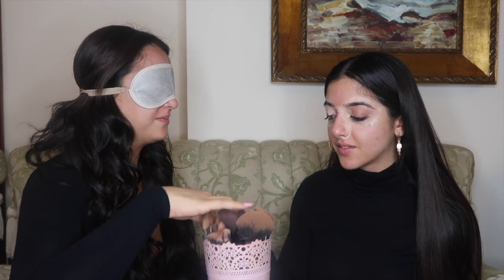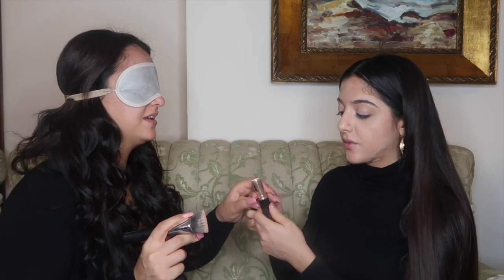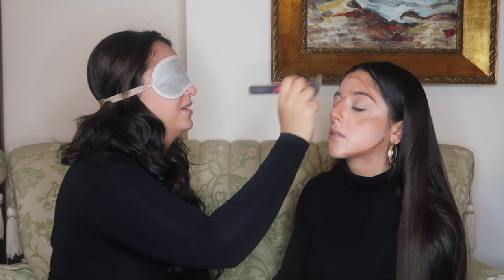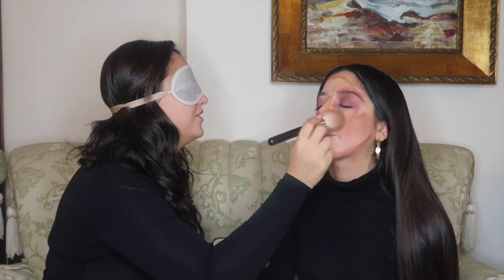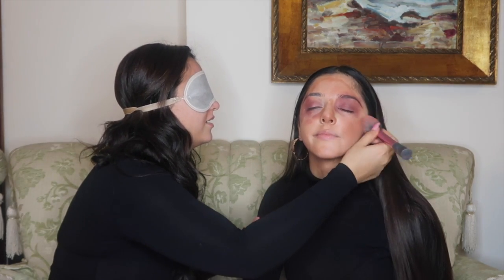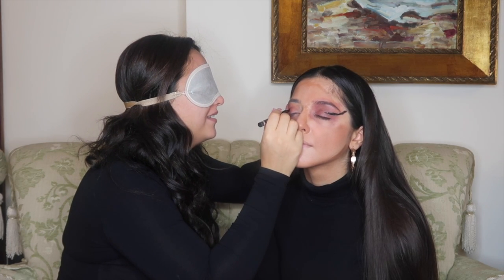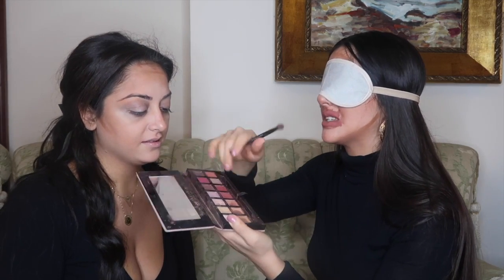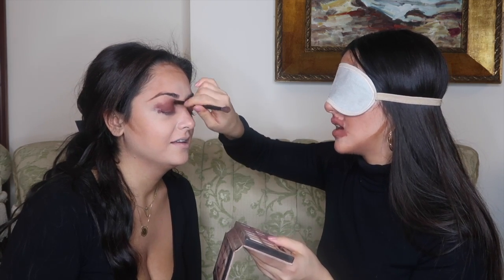SISTERS DO BLINDFOLDED MAKEUP CHALLENGE ( HILARIOUS چالش آرایش چشم بسته) | persianbunny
Who do you think did a better job? Let us know in the description! Also if there's any other challenges you want to see me film, just let me know in the description :)

SOOO much love for my Youtube Family xxx